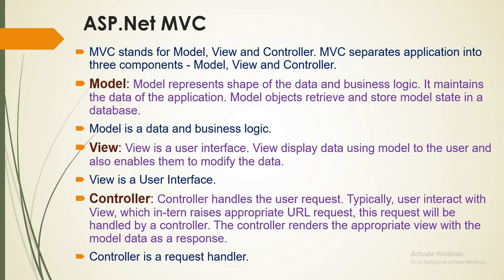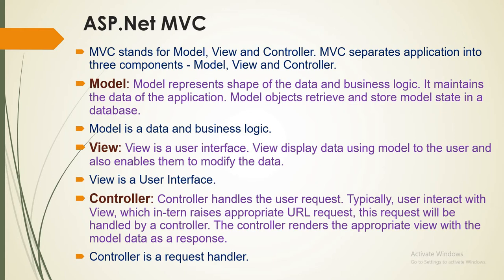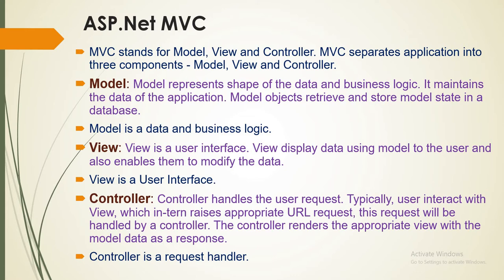ASP.NET MVC Introduction | PART-1 | D.K. Gautam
This is part-1 of MVC tutorial for beginners who want to learn MVC step by step
In this video we will understand what is MVC framework.